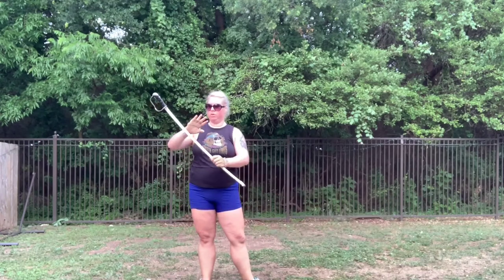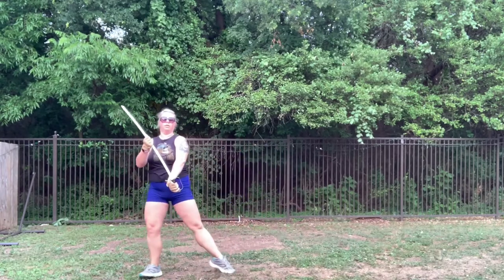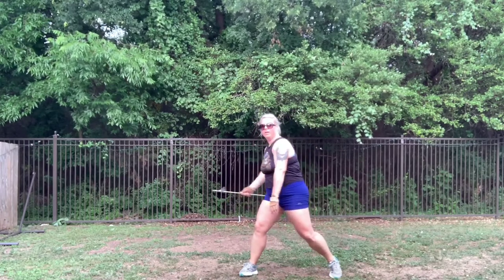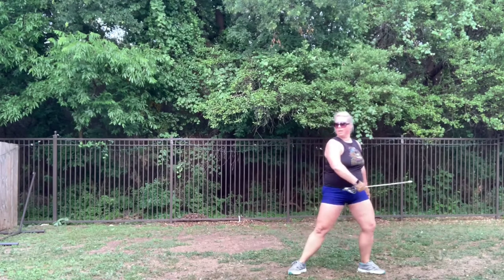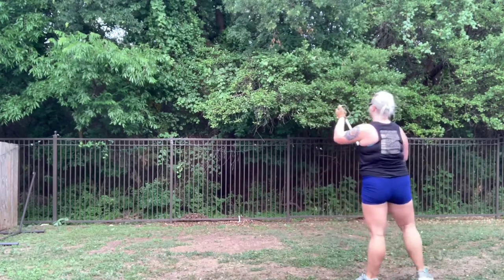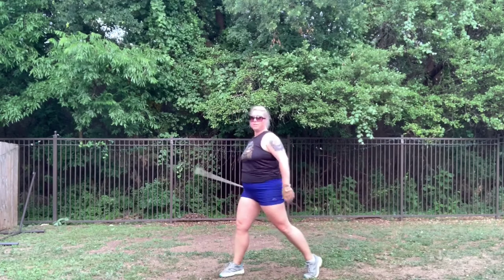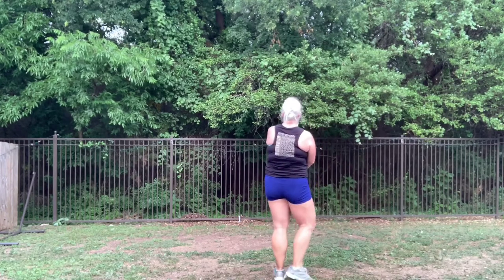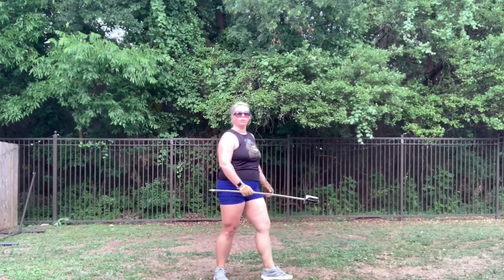Bury a Friend Sabre Choreography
Stay healthy, stay home, keep spinning.